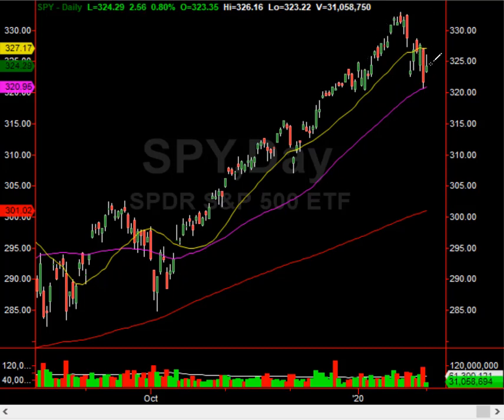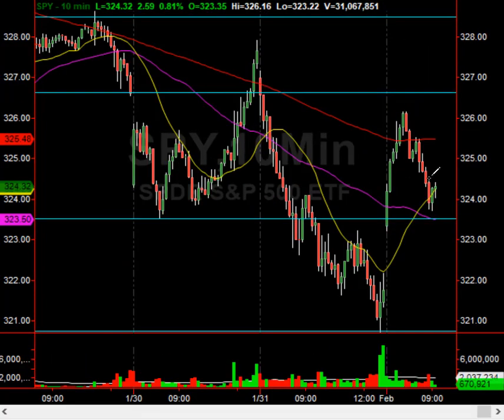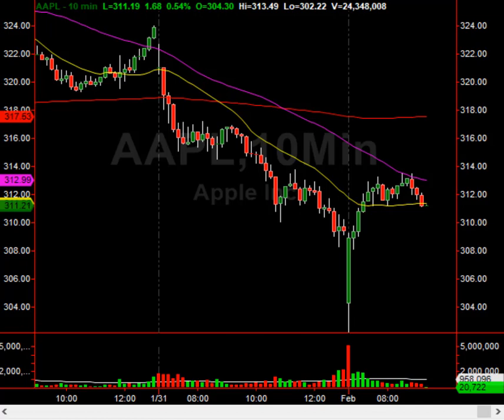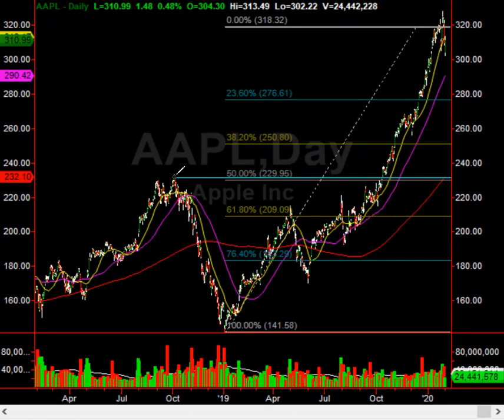Premium Investor Hedge Fund Analysis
Watch this video and gain expert Premium Investor Hedge Fund Analysis from the Pro Trader himself, Gareth Soloway. If you are ready to swing trade stocks and options with the best traders in the world... go to InTheMoneyStocks.com now and stop wasting time!